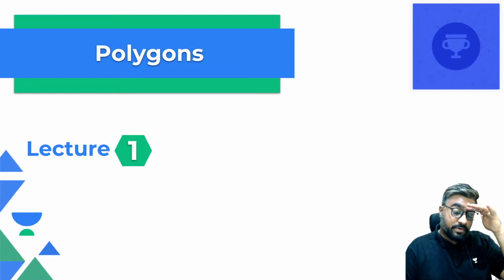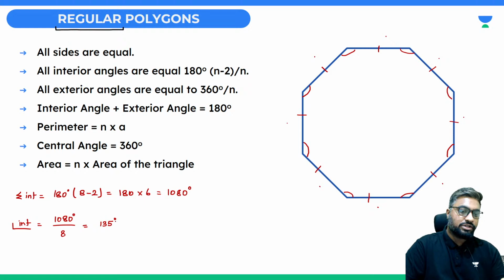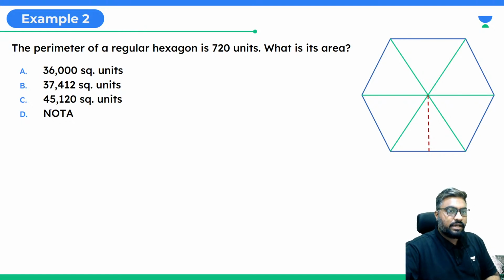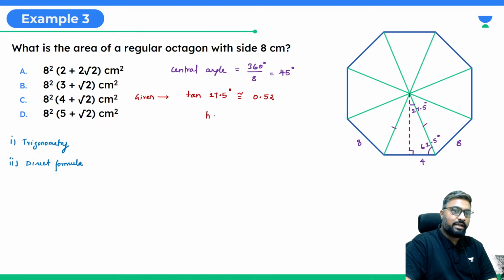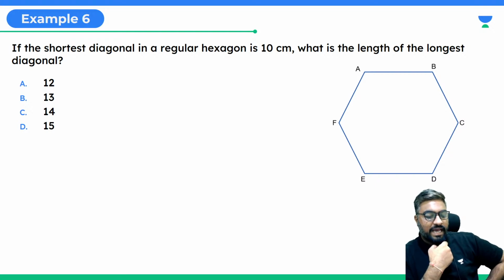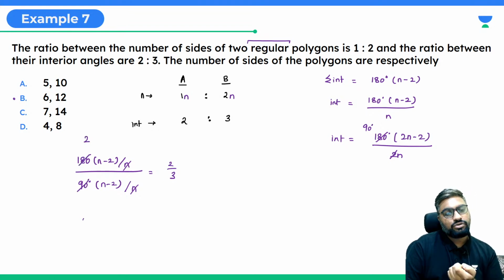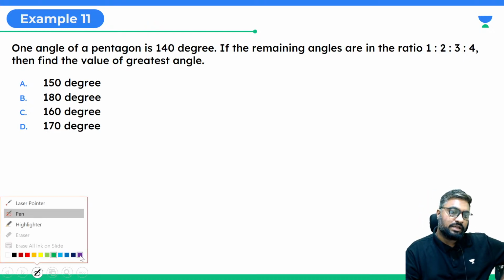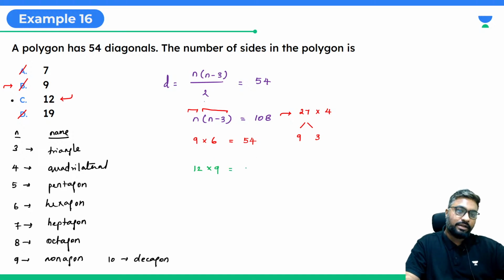Scratch Batch | Geometry - Polygons - L1 | Amit Surana | Unacademy CAT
Checkout our latest offerings In this session, educator Amit Surana will be discussing Geometry - Polygons.

Call Amit Surana's team on  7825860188 and take your CAT Preparations to the next level.

About the educator:  - Amit Surana is one of Unacademy CAT Top educator.
- Having 10 years+ teaching experience .

You can enroll to Unacademy Subscription and get the following benefits:

1. Learn from your favourite teacher
2. Dedicated DOUBT sessions
3. One Subscription, Unlimited Access to Live Online Classes and Videos
4. Real-time interaction with best-in-class teachers
5. You can ask doubts in live online classes
6. Limited students in each Class
7. Download the videos & watch them offline